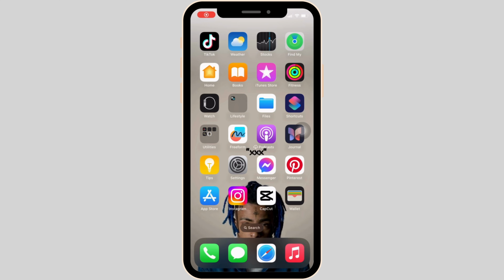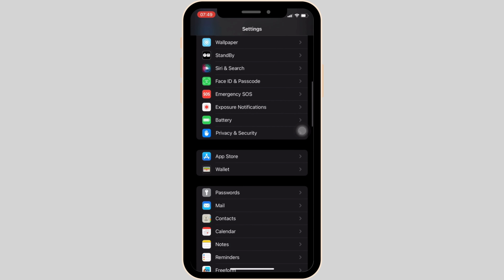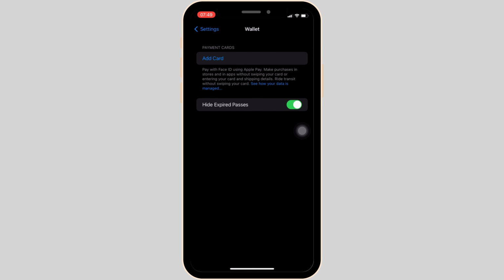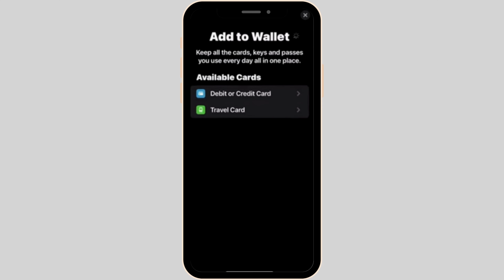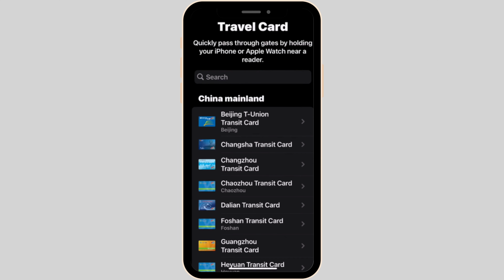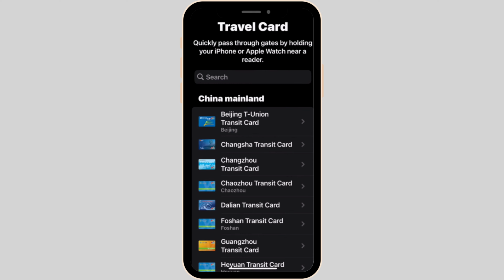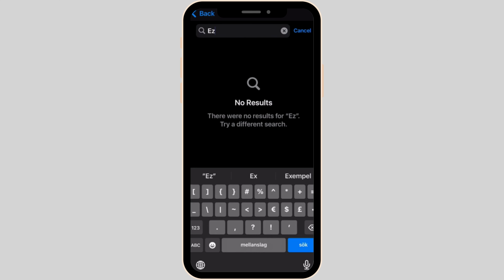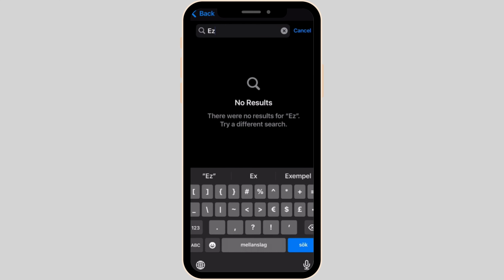How To Add EZ-Link Card To Apple Wallet (2024)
How To Add EZ-Link Card To Apple Wallet (2024 Guide)

Want to add your EZ-Link card to Apple Wallet for easy access in 2024? This guide will walk you through the steps to set it up quickly and start using your EZ-Link card via Apple Wallet.

Timestamps:
00:00 - Introduction to Adding EZ-Link to Apple Wallet
00:10 - Step-by-Step Guide to Adding EZ-Link Card to Apple Wallet

Learn how to add your EZ-Link card through the EZ-Link app or via Apple Wallet, and start making contactless payments with your iPhone or Apple Watch. Follow these simple steps to set up your card and make payments effortlessly.